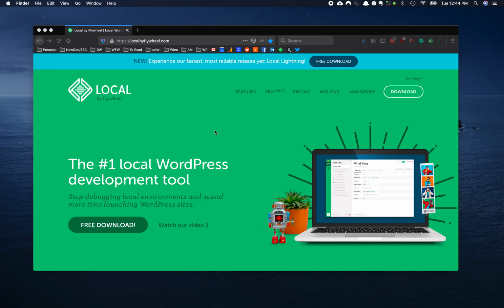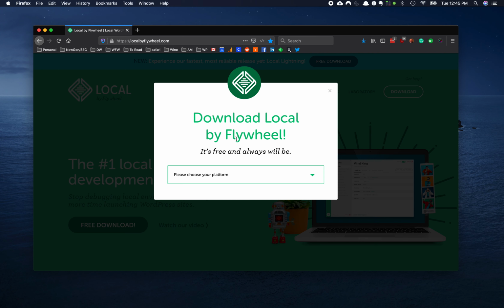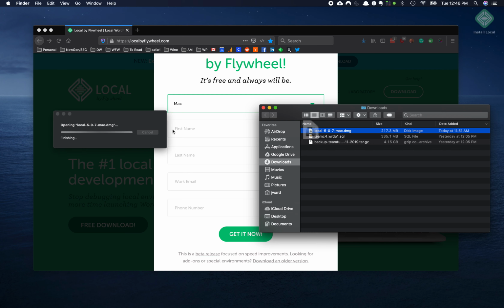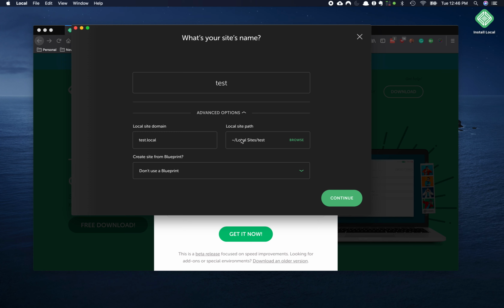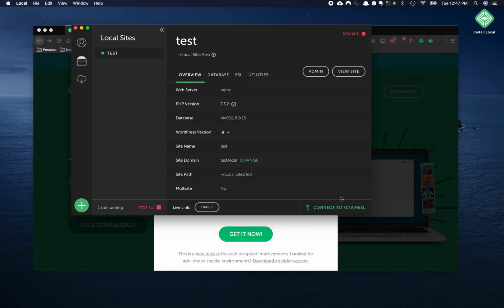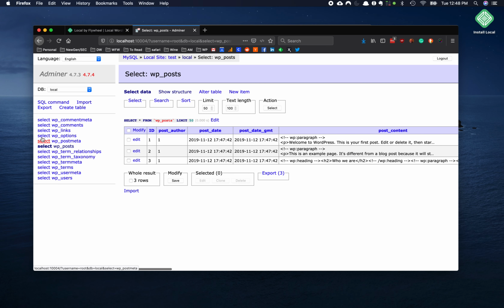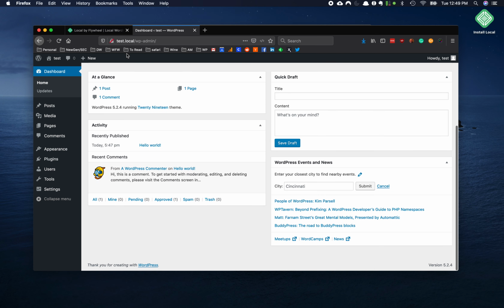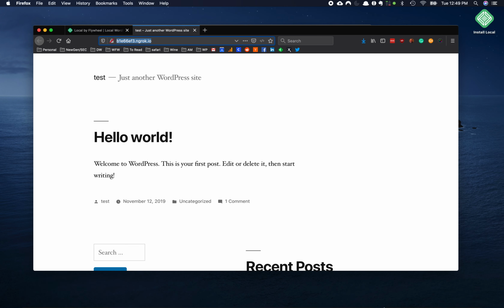Create a Local WordPress Installation Using Local by FlyWheel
Setup a WordPress development environment on your local machine using Local by Flywheel.